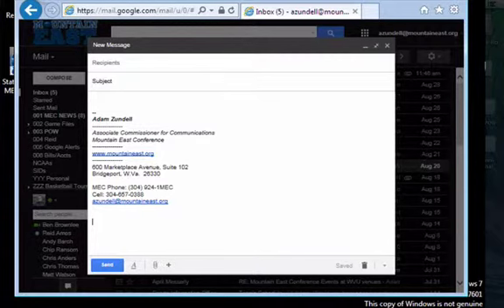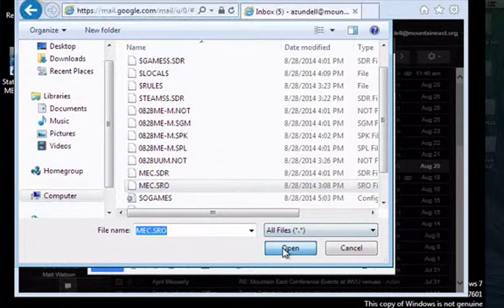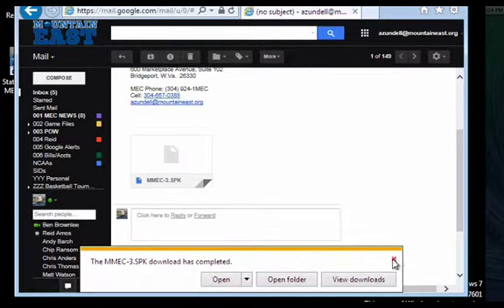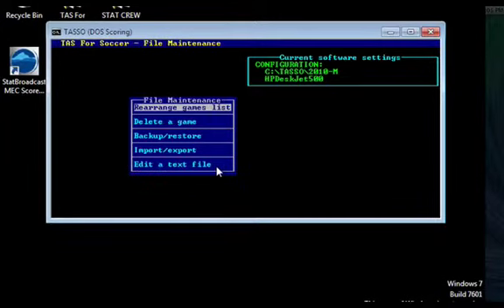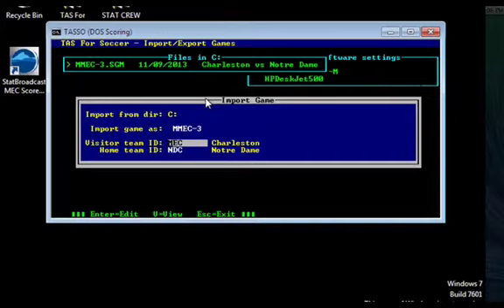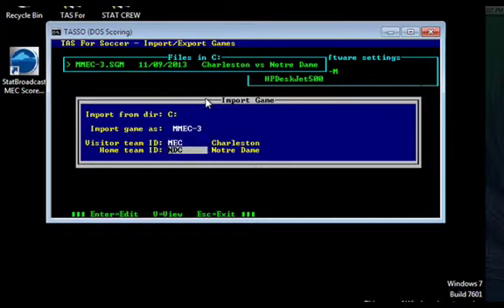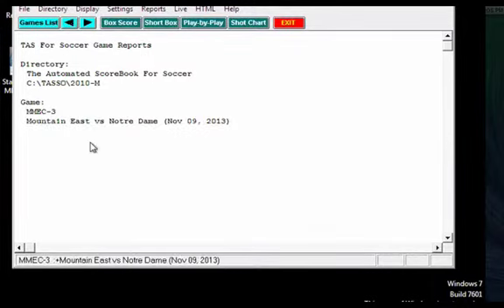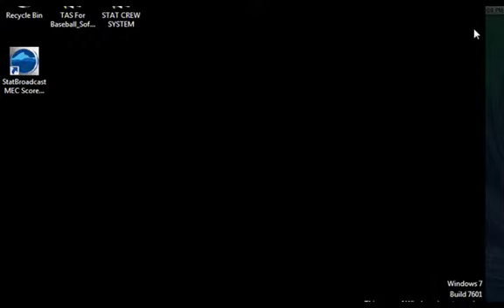004 StatCrew For Opposing SIDs